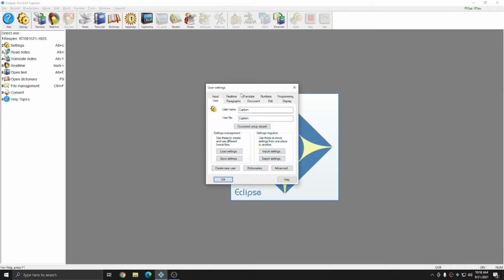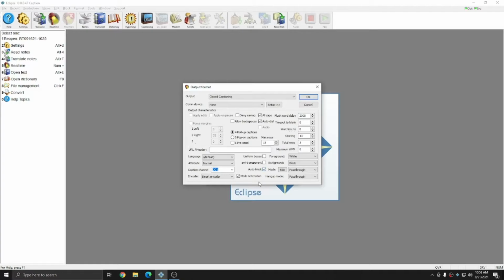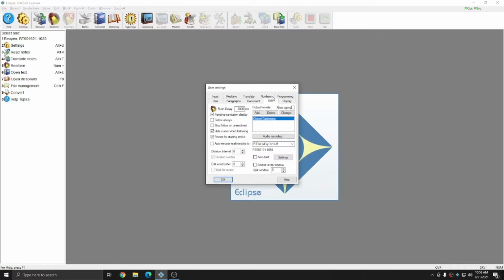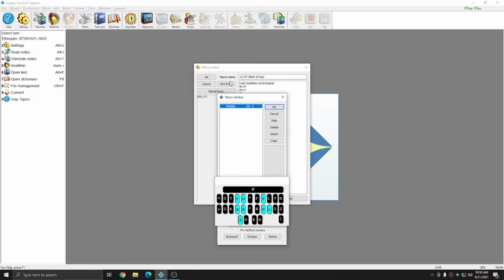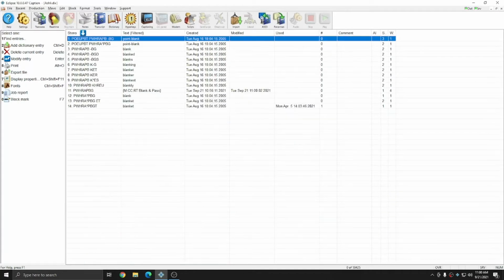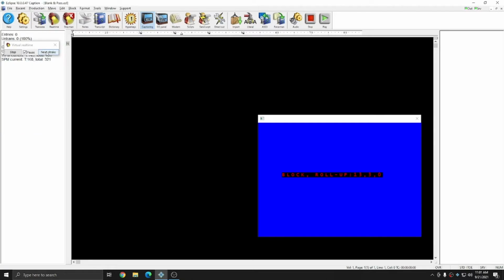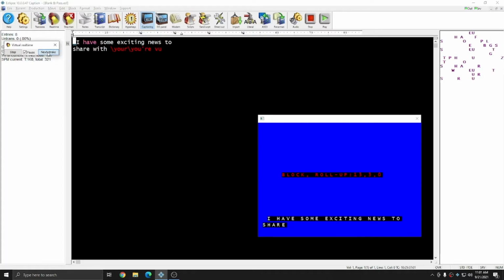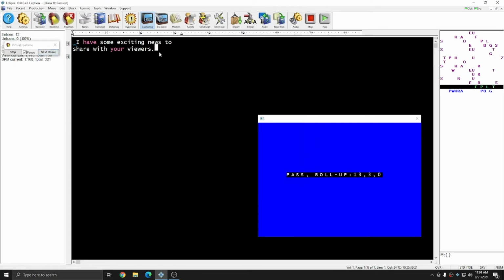Macro Managed: CC:RT Blank & Pass - Blank the Caption Screen & Enter Passthrough Mode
Learn how to use the Closed Caption Realtime Blank & Pass macro in Eclipse AccuCAP by Advantage Software.

Effortlessly blank the caption screen and enter into passthrough mode in one swift step to allow other captions freedom to broadcast.

Assigned a steno or voisteno stroke to the macro and begin using it immediately. Easy to setup and easy to incorporate, the Blank & Pass macro is a must have for any realtime captioner.